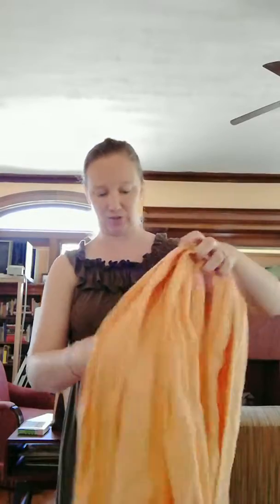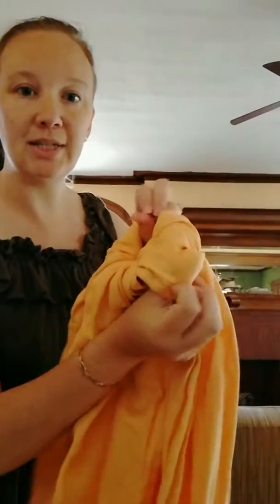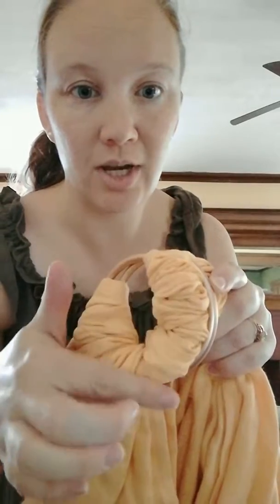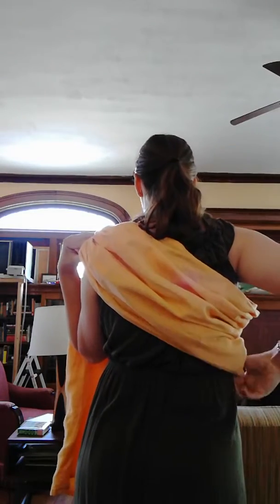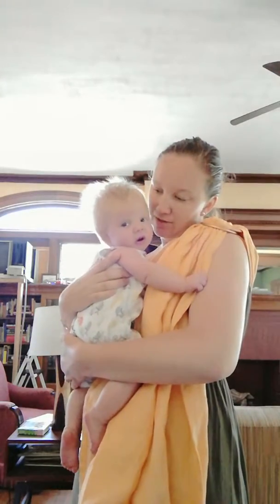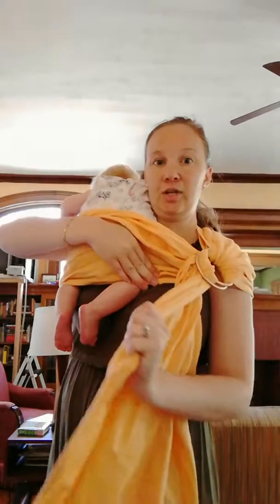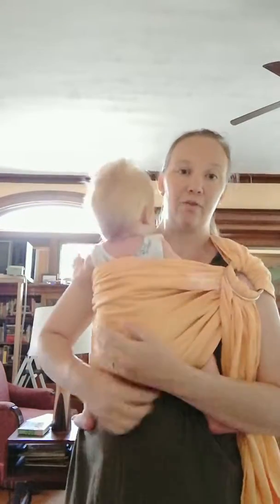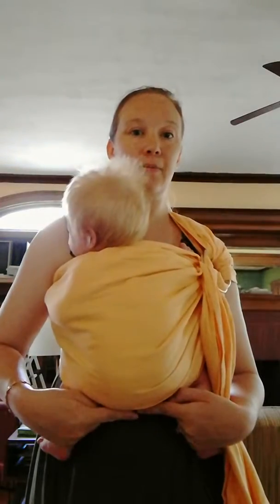Ring Sling Tips